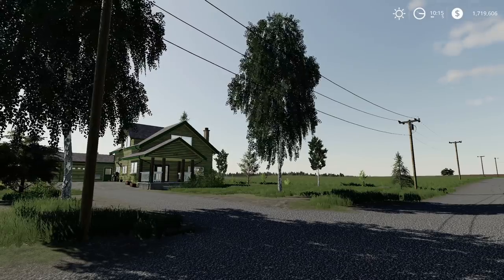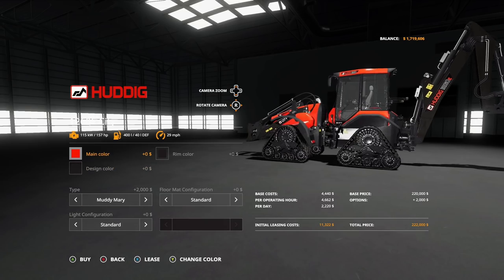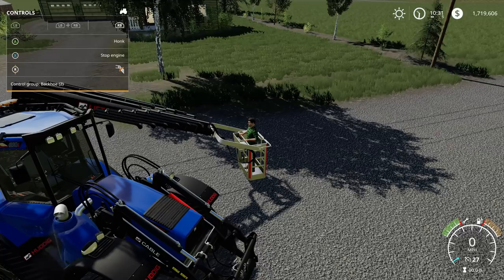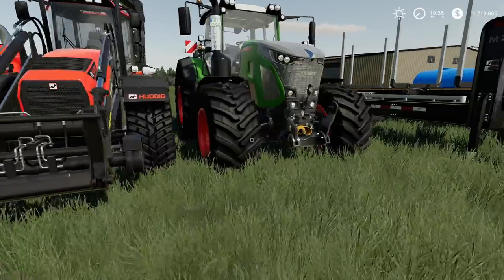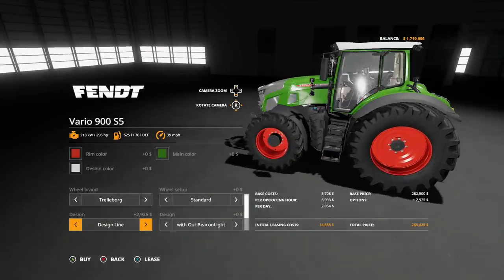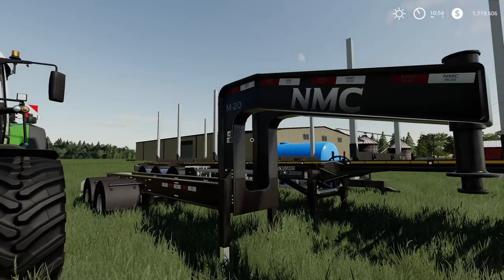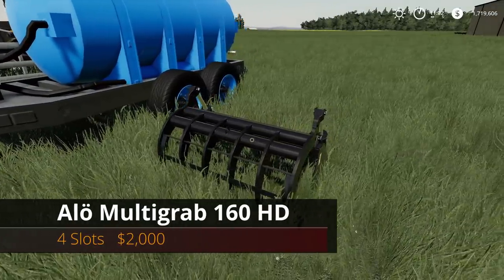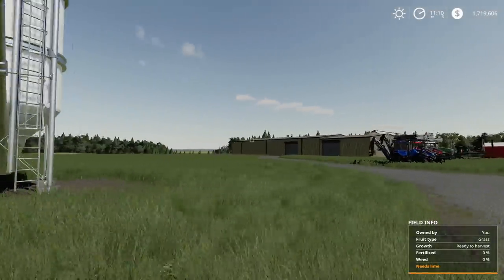NEW MODS!!! Huddig 1260E, Amazing Fendt 900, Plus Gooseneck | Farming Simulator 19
Consoles
Xbox One X
PS4 Pro

Music